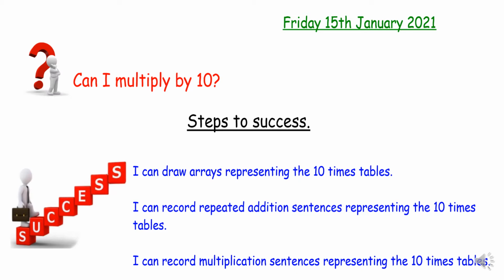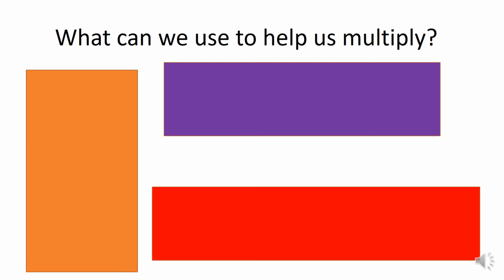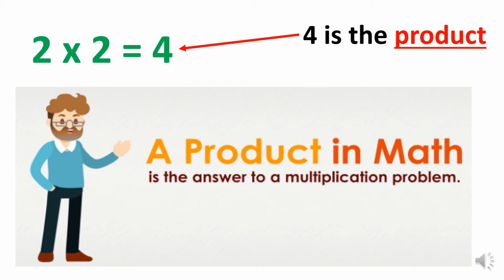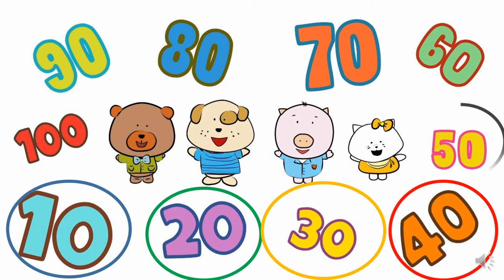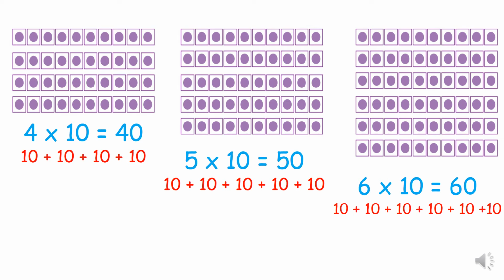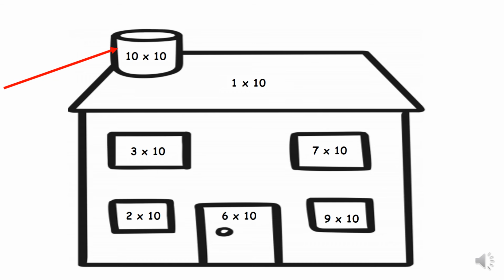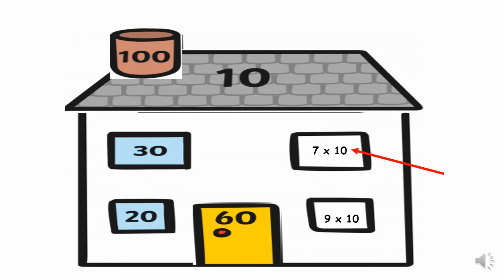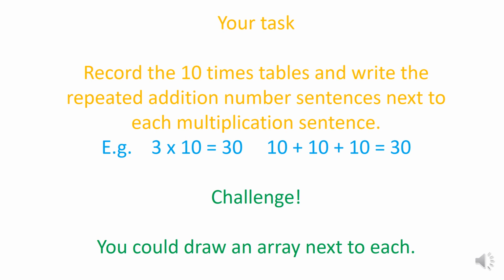Year 2, Maths 15.01.21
Today we are learning to multiply by 10.